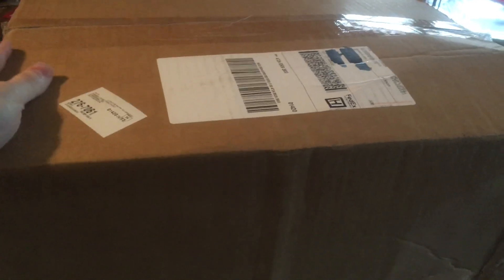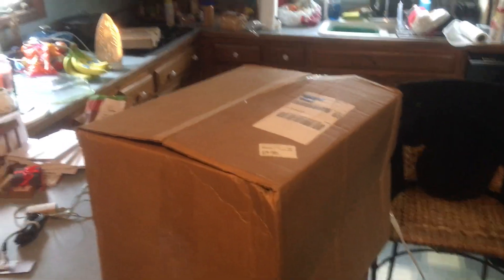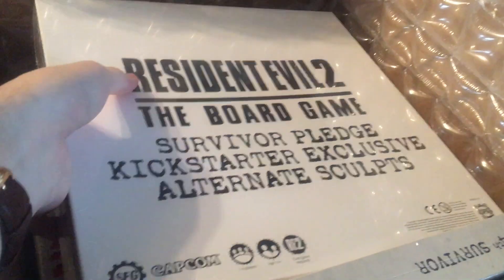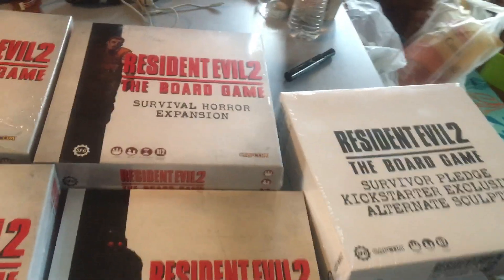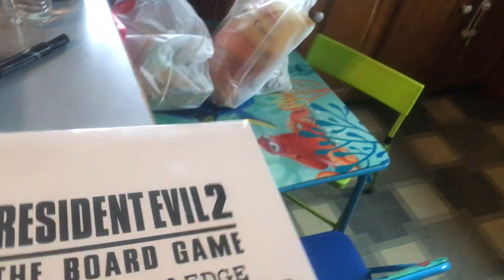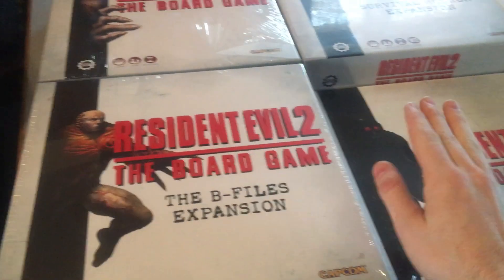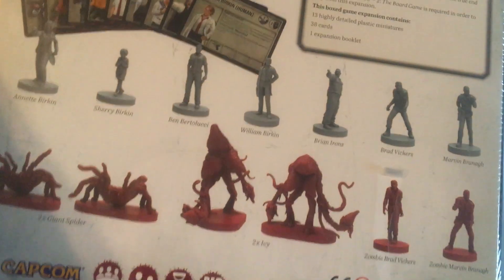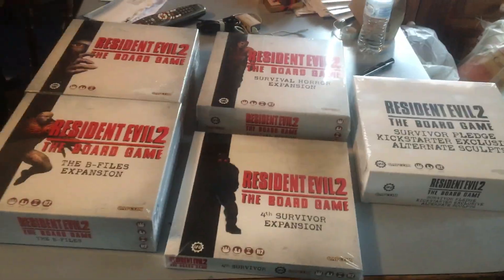Unexpected Unboxing Video: Resident Evil Board Game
This video was unexpected as I got a random big box one morning and the title says it all.